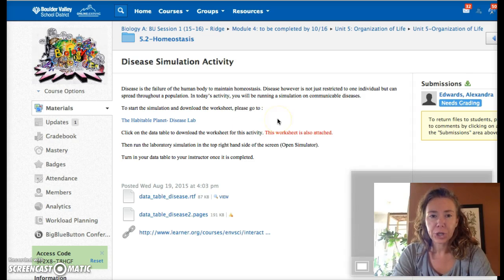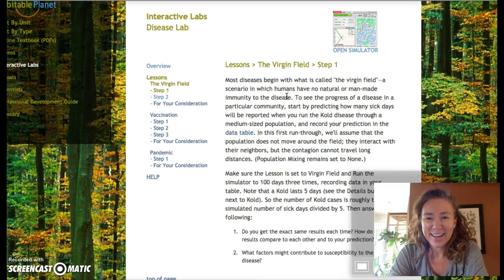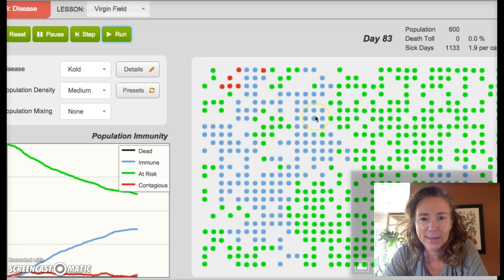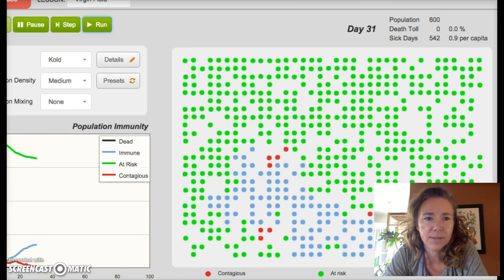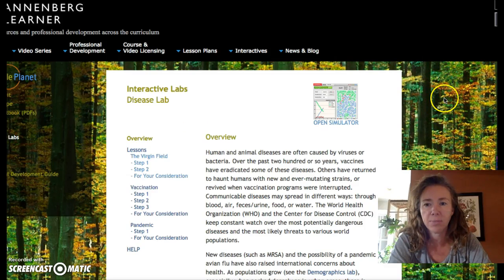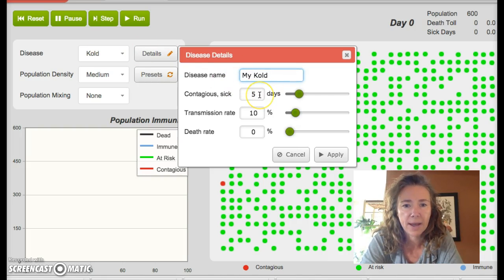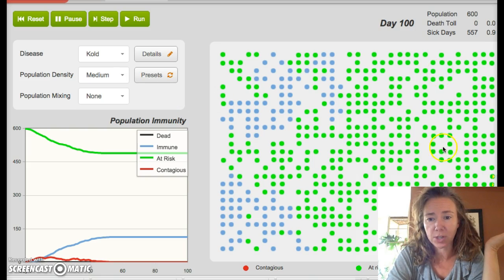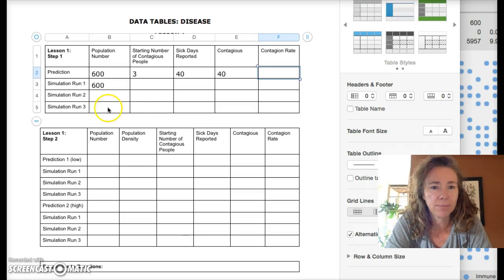Disease Simulation Lab Instructions